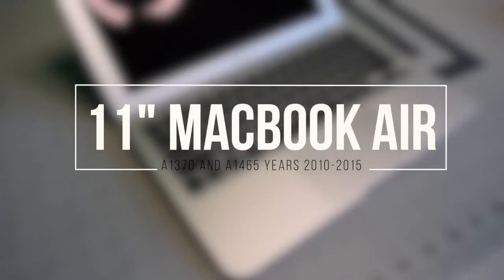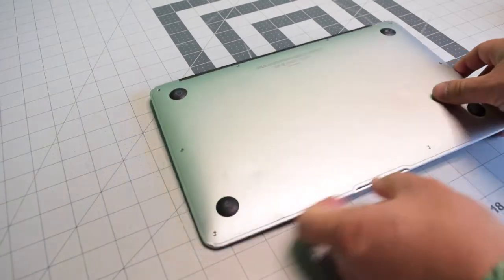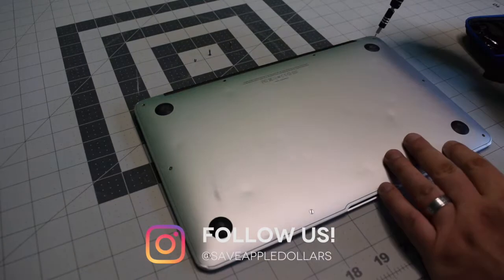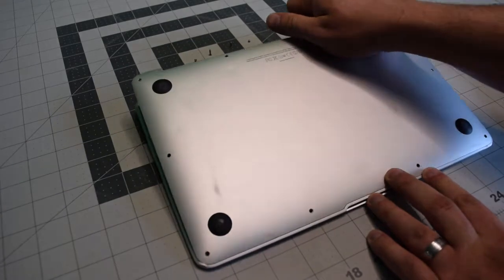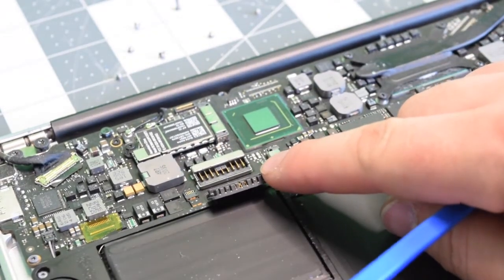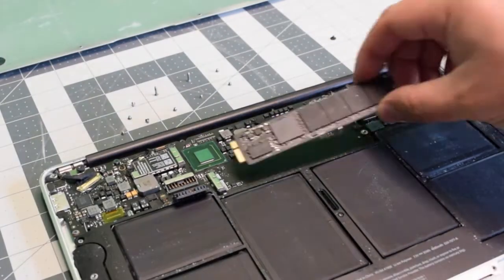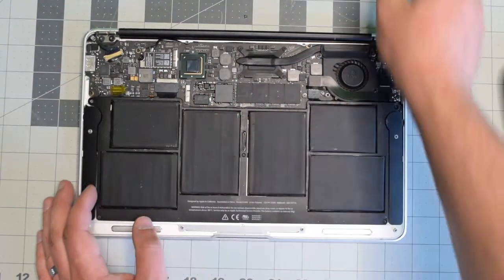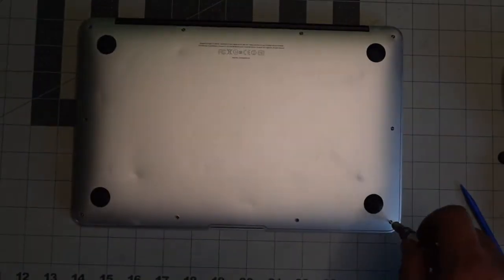11" Macbook Air A1370 and A1465 Solid State Disk SSD Installation year 2010 2011 2012 2013 2014 2015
How to replace a Solid State Disk (SSD) on a 11" MacBook Air A1370 and A1465.

This guide is valid for the following models:

11” MacBook Air Late 2010 A1370 EMC 2393
11” MacBook Air Mid 2011 A1370 EMC 2471
11” MacBook Air Mid 2012 A1465 EMC 2558
11” MacBook Air Mid 2013 A1465 EMC 2631
11” MacBook Air Early 2014 A1465 EMC 2631
11” MacBook Air Early 2015 A1465 EMC 2924

*Please note that on 2013, 2014 and 2016 A1465 models, the iSight Camera cable is has been moved next to the fan connection and the fan has been moved from underneath the SSD, besides those changes everything is exactly the same.